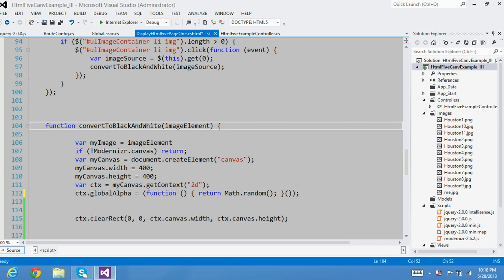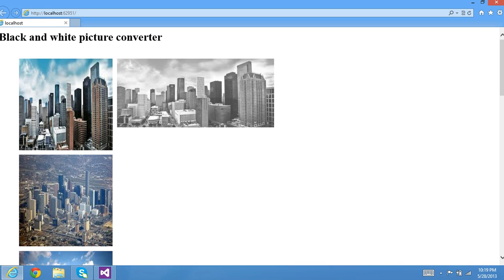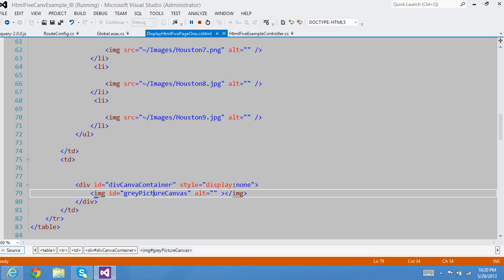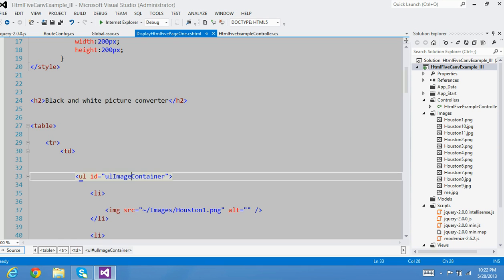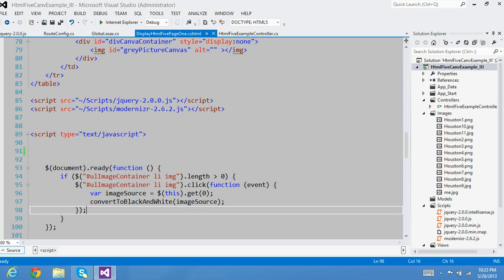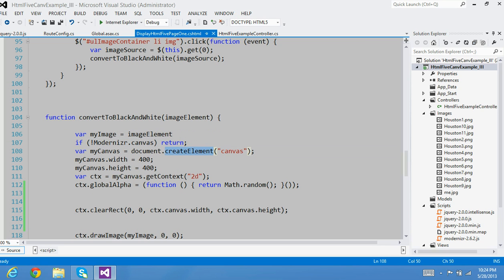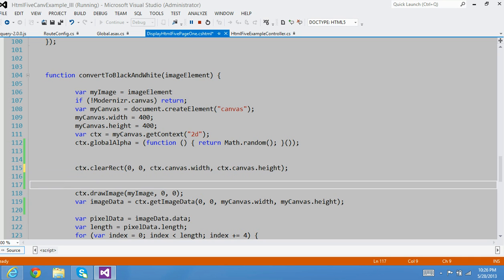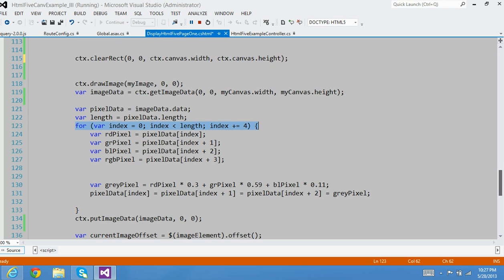Manipulating pixel in HTML 5 Canvas Part I